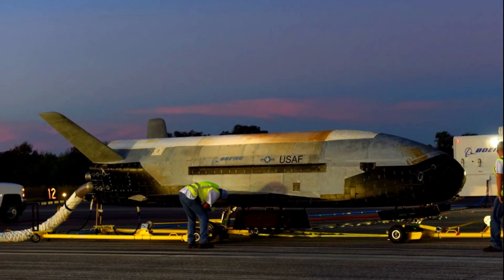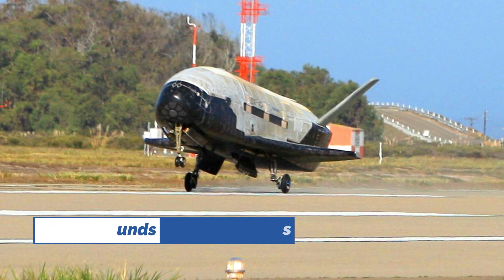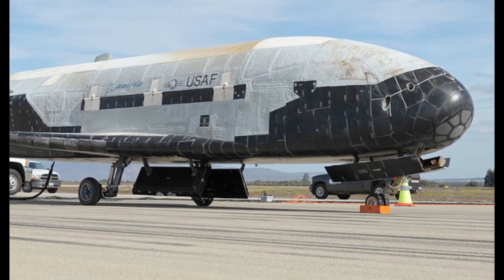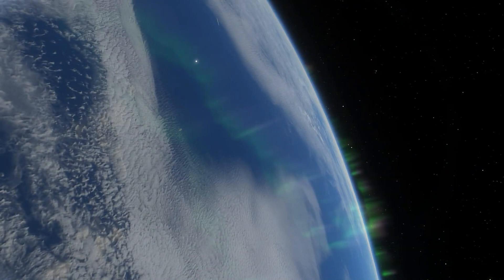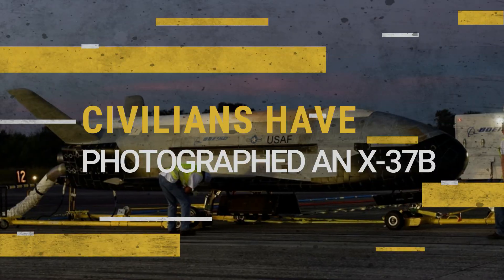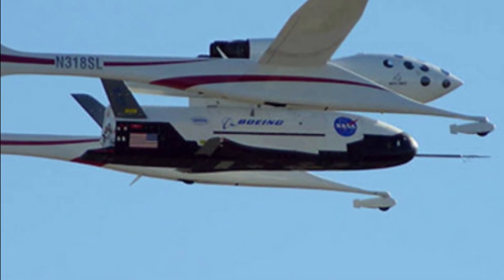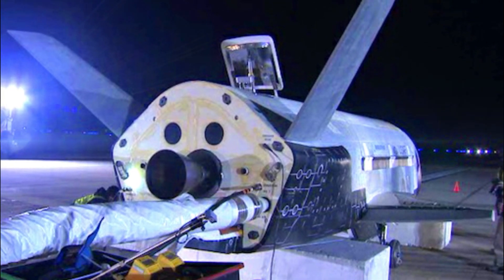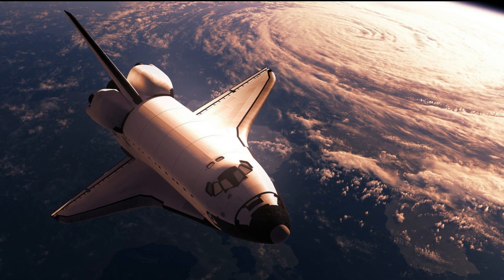US Military's X-37B Space Plane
@OuterSpaceNews - The Boeing X-37B Orbital Test Vehicle is an American unmanned spacecraft. It is operated by the United States Air Force for orbital spaceflight missions intended to demonstrate reusable space technology

The U.S. Space Force has a mini-fleet of two robotic X-37B space planes, which have been flying secret missions since 2010.

We've assembled surprising facts about the military space plane for you.

X-37B Military Space Plane - space force launches X-37B robotic space plane using atlas v rocket on secret military mission. X-37B military space plane breaks record on latest mystery mission. X-37B military space plane gets new record on latest mystery mission.

X-37B Military Space Plane,
X-37B orbital test vehicle,
X-37B mission speculation